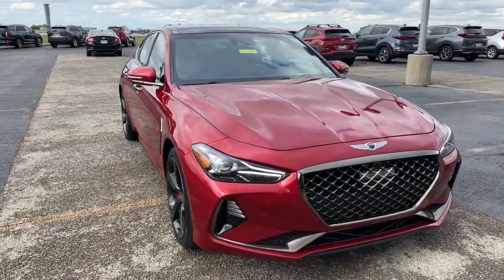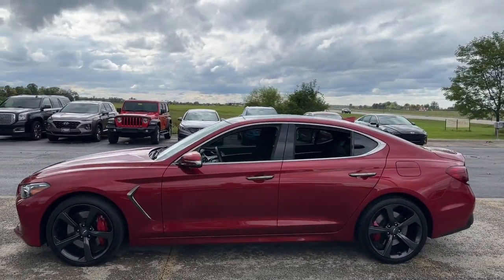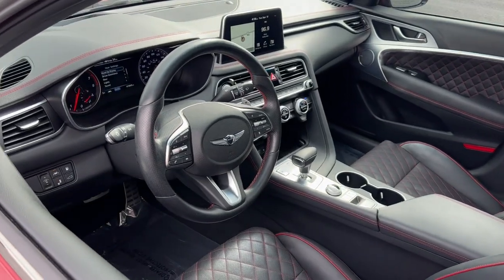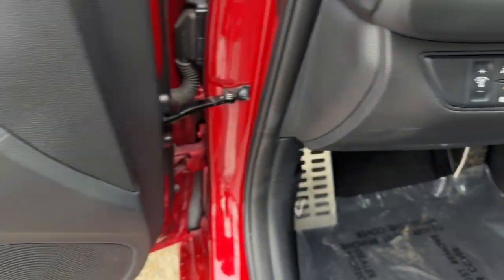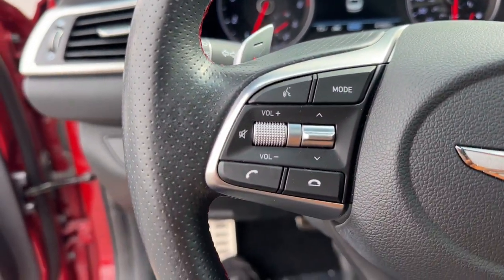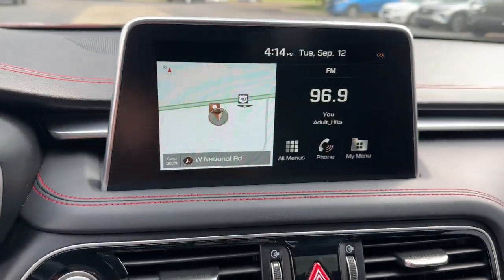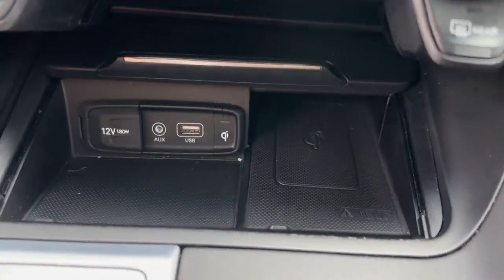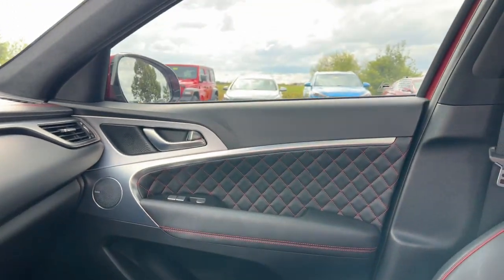2019 Genesis G70 Dayton, Vandalia, Middletown, Beavercreek, Englewood T24046A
Havana Red Used 2019 Genesis G70 3.3T Dynamic available in Vandalia, Ohio at Joseph Airport Hyundai. Servicing the Dayton, Vandalia, Middletown, Beavercreek & Englewood, OH area.

Certified. Havana Red 2019 Genesis G70 3.3T Dynamic AWD 8-Speed Automatic V6 AWD / 4X4 / 4Wd, Power Sunroof / Moonroof, Backup Camera, Leather Interior, Heated Seats, BlueTooth Connectivity, ABS brakes, Alloy wheels, Electronic Stability Control, Front dual zone A/C, Heated & Ventilated Front Bucket Seats, Heated door mirrors, Heated front seats, Heated rear seats, Illuminated entry, Low tire pressure warning, Navigation System, Power moonroof, Remote keyless entry, Traction control.brbrRecent Arrival!brbrCertification Program Details: Lifetime Powertrain Awards:br  * 2019 KBB.com 10 Best Luxury Cars Under $35,000   * NACTOY 2019 North American Car of the Year   * 2019 KBB.com 10 Favorite New-for-2019 Carsbr*LIFETIME WARRANTY* At Joseph Airport Hyundai we are so confident in our pre-owned vehicles we guarantee them, FOR LIFE! NO tricks, NO gimmicks, NO crazy maintenance schedules, just a lifetime of worry free ownership. Come to Joseph Airport Hyundai today and experience the YES PLAN CERTIFICATION! We say YES: YES to a warranty as long as you own the car, YES to Ease of Doing Service, and YES to the Ease of doing business!